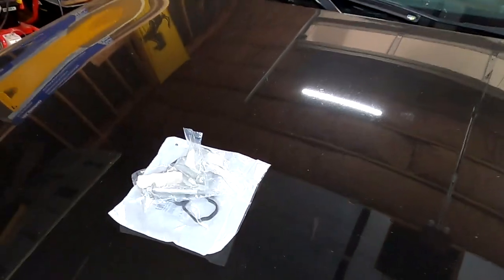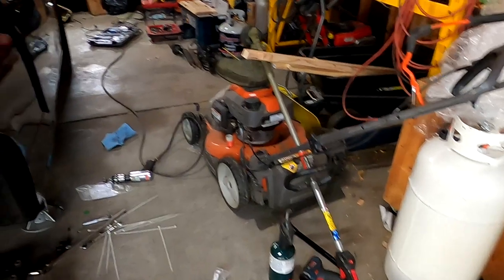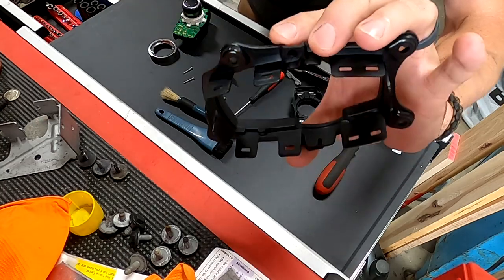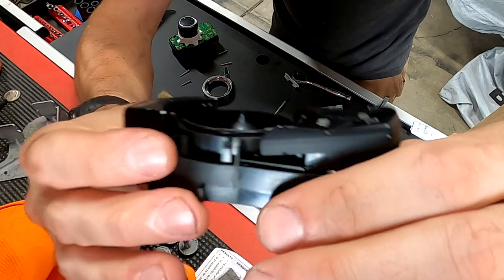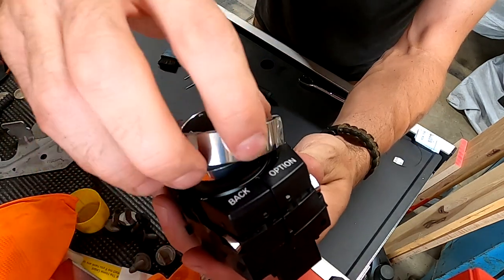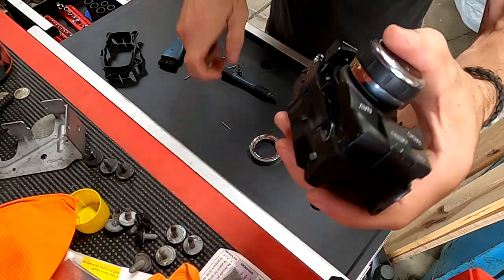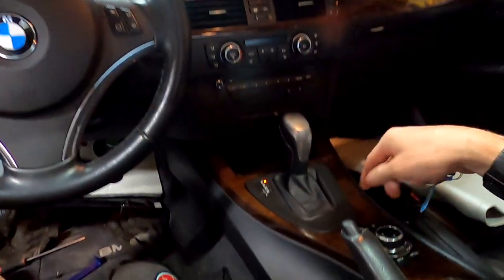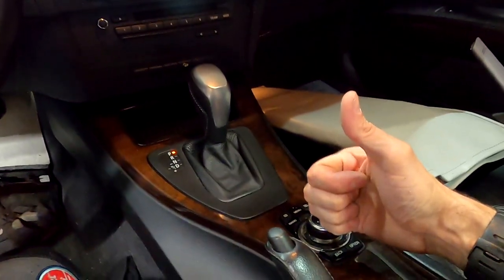Cleaning an idrive controller on a BMW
Someone had pilled a pile of coke or pepsi down the idrive on my car so instead of fighting the good fight, I decided to take it out and clean it. Is it cleanable? Is this all for nothing?